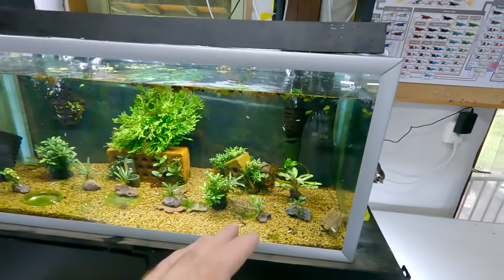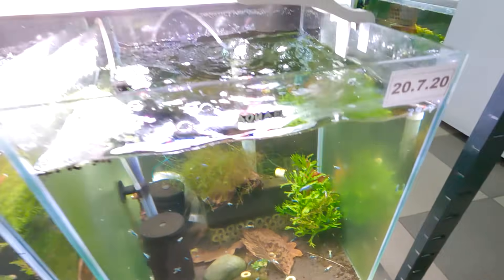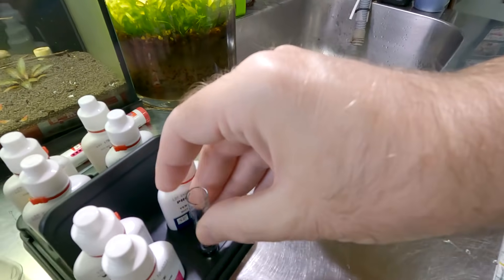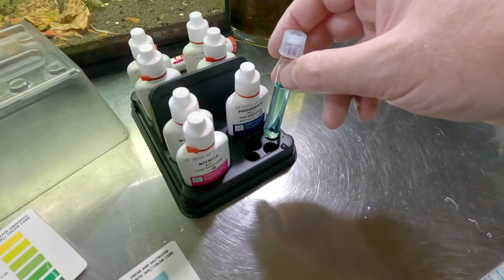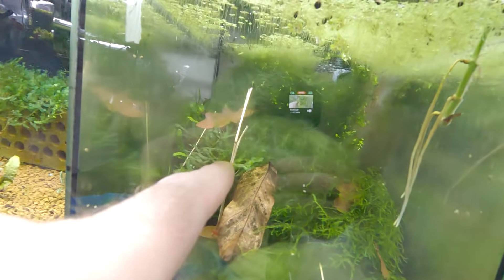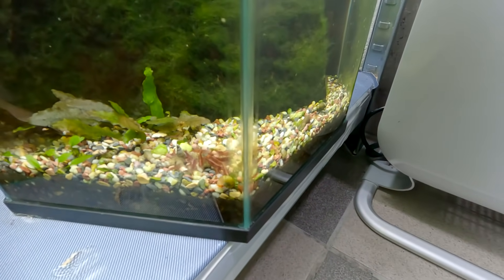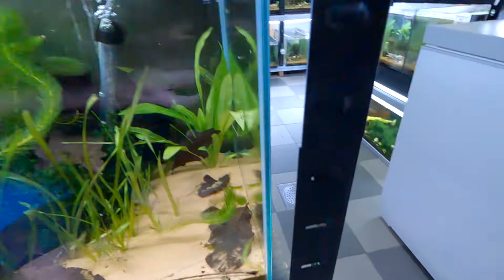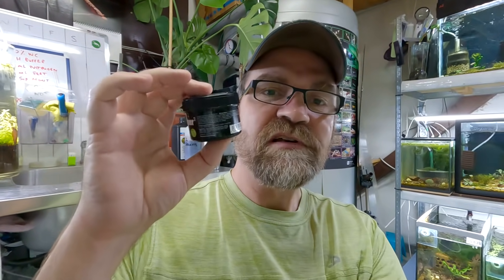Glass Garten Shrimp Dinner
I love shrimp keeping and have a passion for it like no other!